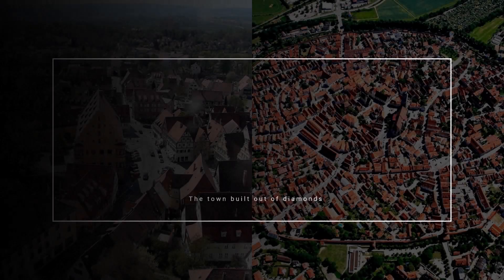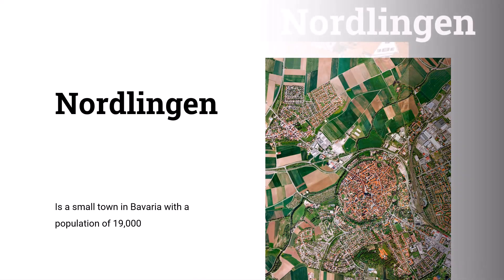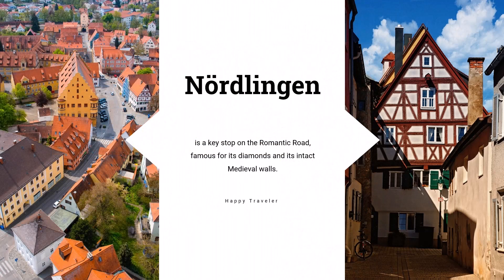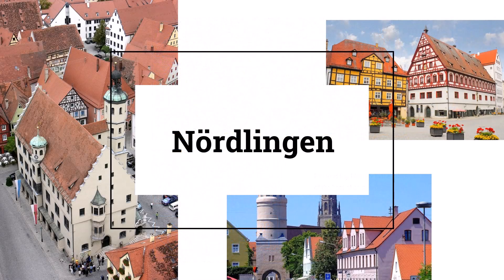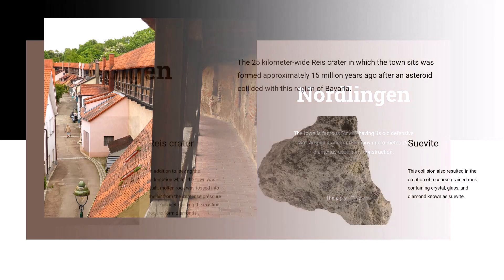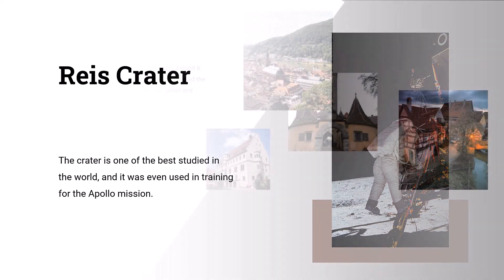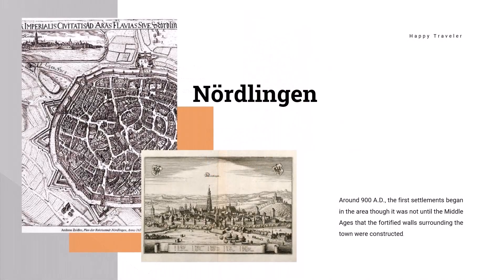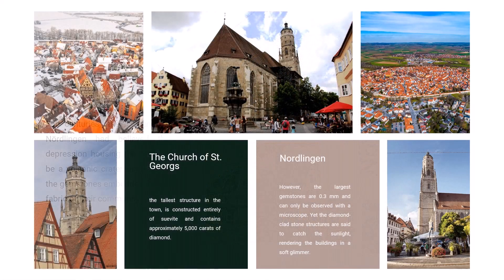Nordlingen - The town built out of diamonds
Nördlingen is a small town in Bavaria with a population of 19,000. Towns in Southern Germany are very picteresque with their red roofs and timber-framed (fachwerk) houses, but Nördlingen with its history of more than 1,000 years is a real gem among them.

Nördlingen is a key stop on the Romantic Road, famous for its diamonds and its intact Medieval walls. The Romantic Road is a road trip itinerary that explores much of the best of southern Germany.

The town is famous for still having its old defensive wall around it and for the many micro meteorite diamonds used in its construction.

The 25 kilometer-wide Reis crater in which the town sits was formed approximately 15 million years ago after an asteroid collided with this region of Bavaria. In addition to leaving the indentation where the town was built, molten rock was tossed into the air from the immense pressure of the impact causing the existing rock to form diamonds. This collision also resulted in the creation of a coarse-grained rock containing crystal, glass, and diamond known as suevite.

The crater is one of the best studied in the world, and it was even used in training for the Apollo mission.

Nordlingen was built within the crater's depression around 6 kilometers or 3.7 miles southwest of its center. They used the stone to build the local Medieval buildings that glitter and shimmer today.

Around 900 A.D., the first settlements began in the area though it was not until the Middle Ages that the fortified walls surrounding the town were constructed. For centuries, the citizens of Nördlingen had believed the depression housing the town to be a volcanic crater unaware of the gemstones embedded in very fabric of their community.

The Church of St. Georgs, the tallest structure in the town, is constructed entirely of suevite and contains approximately 5,000 carats of diamond. However, the largest gemstones are 0.3 mm and can only be observed with a microscope. Yet the diamond-clad stone structures are said to catch the sunlight, rendering the buildings in a soft glimmer.